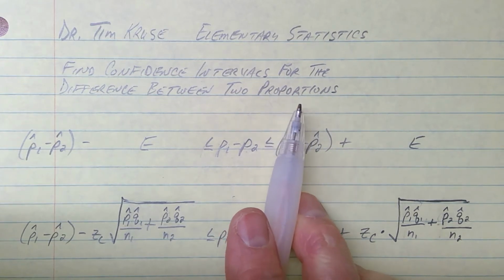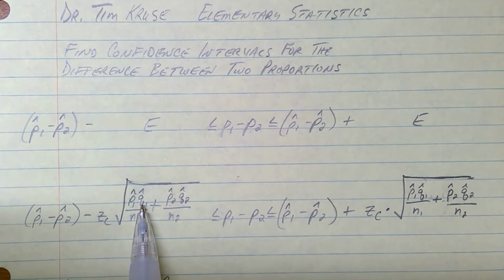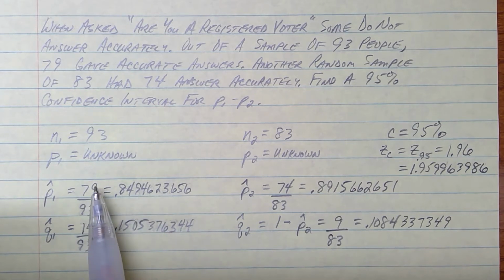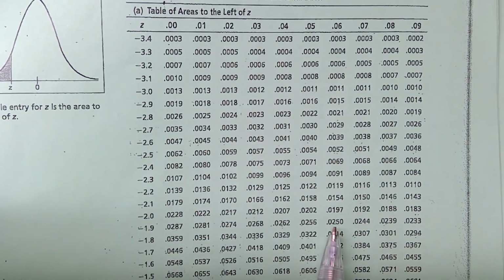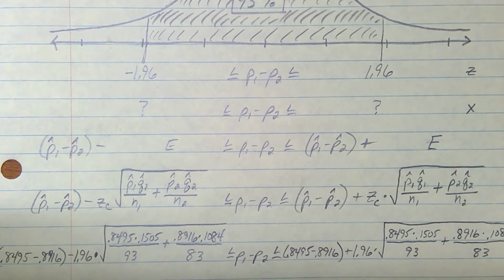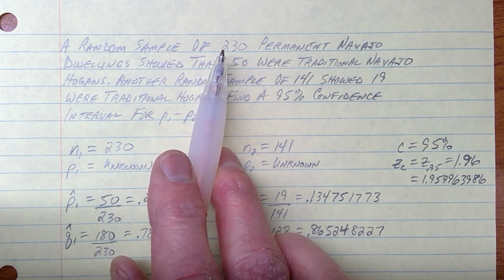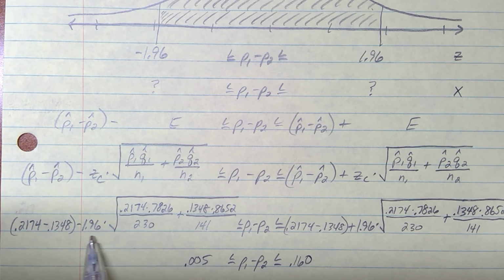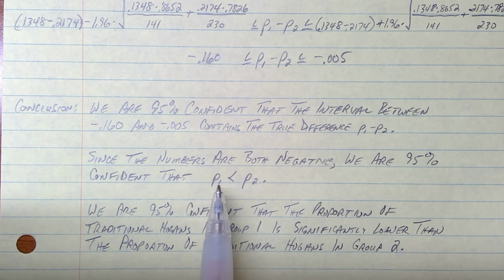Find Confidence Intervals for the Difference Between Two Proportions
In the Elementary Statistics video i will demonstrate how to find a confidence interval for the difference between two proportions.  I will show how to calculate a point estimate (p hat) and the complement of the point estimate (q hat).